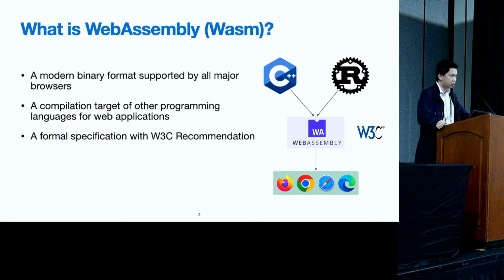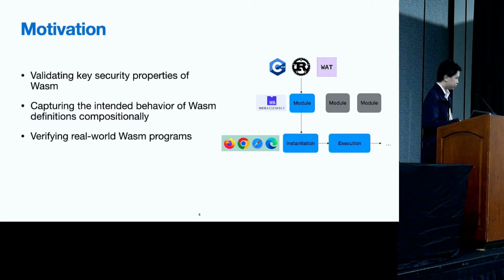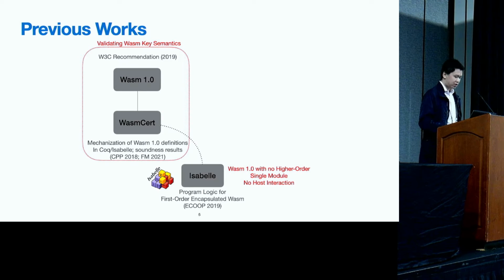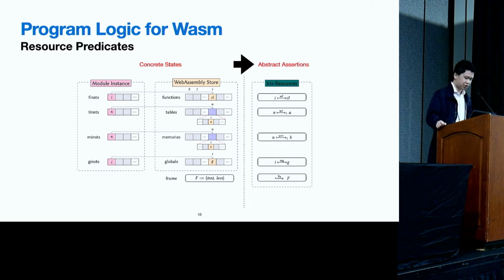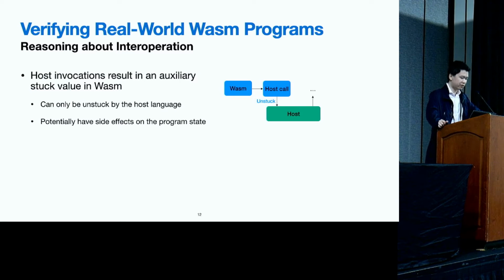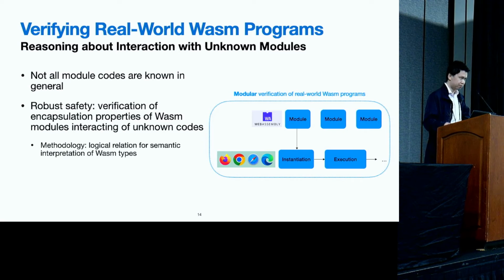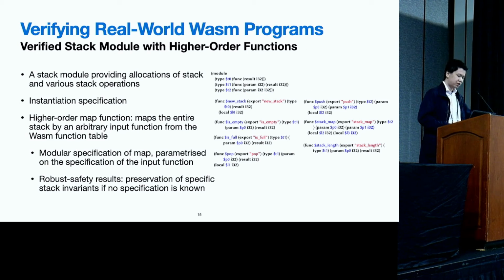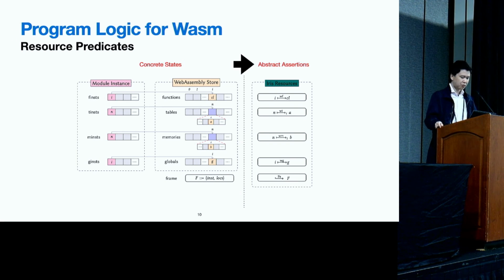[PLDI'23] Iris-Wasm: Robust and Modular Verification of WebAssembly Programs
Iris-Wasm: Robust and Modular Verification of WebAssembly Programs (Video, PLDI 2023)
 Xiaojia Rao, Aïna Linn Georges, Maxime Legoupil, Conrad Watt, Jean Pichon-Pharabod, Philippa Gardner, and Lars Birkedal

 Abstract: WebAssembly makes it possible to run C/C++ applications on the web with near-native performance. A WebAssembly program is expressed as a collection of higher-order ML-like modules, which are composed together through a system of explicit imports and exports using a host language, enabling a form of higher- order modular programming. We present Iris-Wasm, a mechanized higher-order separation logic building on a specification of Wasm 1.0 mechanized in Coq and the Iris framework. Using Iris-Wasm, we are able to specify and verify individual modules separately, and then compose them modularly in a simple host language featuring the core operations of the WebAssembly JavaScript Interface. Building on Iris-Wasm, we develop a logical relation that enforces robust safety: unknown, adversarial code can only affect other modules through the functions that they explicitly export. Together, the program logic and the logical relation allow us to formally verify functional correctness of WebAssembly programs, even when they invoke and are invoked by unknown code, thereby demonstrating that WebAssembly enforces strong isolation between modules.